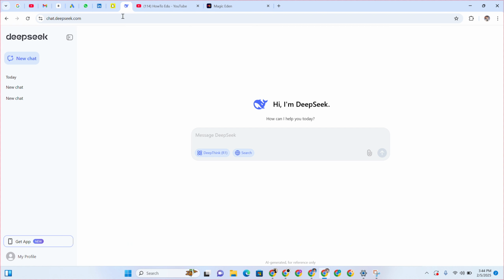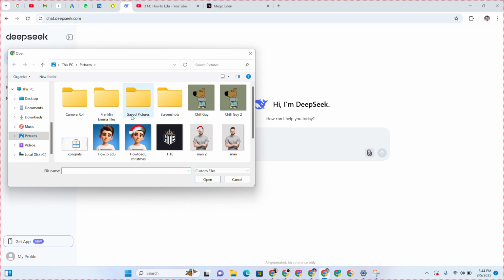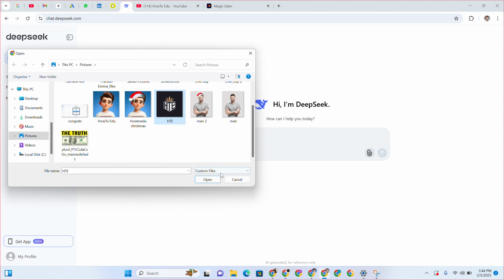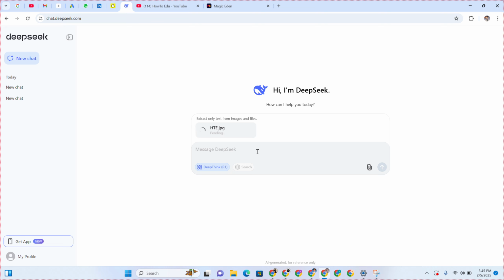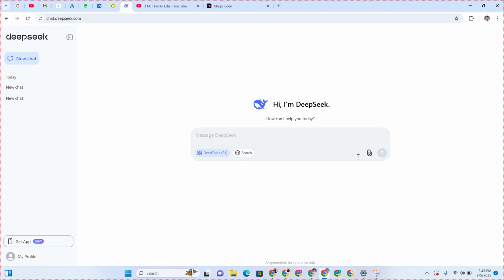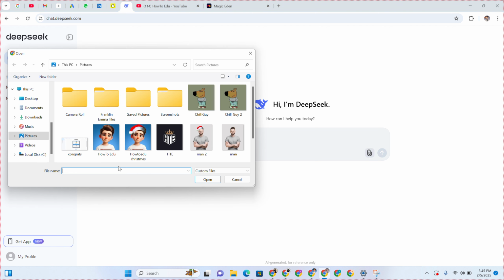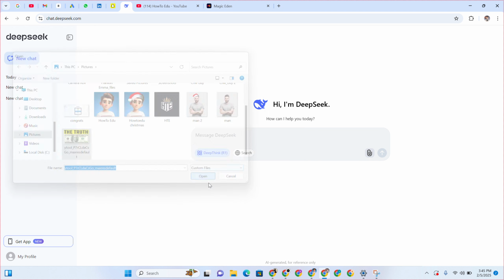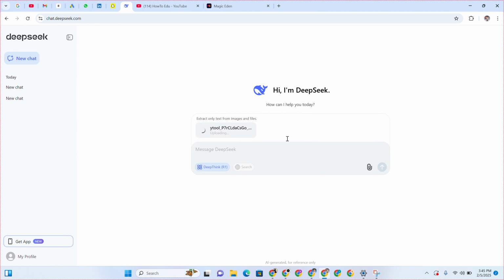How To Upload Photos/Images On Deepseek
In this video I'd show you How To Upload Photos/Images On Deepseek, Ensure you subscribe & turn on the bell notifications to this channel for lots of more educational guides and contents like this.

⛓️ This Links Will Help You :

1. Sign up For a Chance to Win $100 on your first Deposit

2. Earn Your first $5 Now

3. Deposit + Sign up to get Amazing Job Gig Offers

4. Best Virtual Dollar Card for Online Payments & Subscriptions

5. Click & Sign up to this if you have $3

6. I use this S£cret Tool to grow my other Faceless Channels

7. Learn Forex Trading From the Scratch

8. The Complete Amazon KDP Beginners Program

9. Google Ads Mastery Program

10. The Ultimate WhatsApp Sales Blueprint

11. Earn up to 55% on Each Trade

12. Earn up to $500 I'm Credits

13. Invest in Stocks & Shares

14. I use this App to Save my MONEY For the Future :

15. I use this SEO Tool only for my Video Optimizations & Keywords Research :